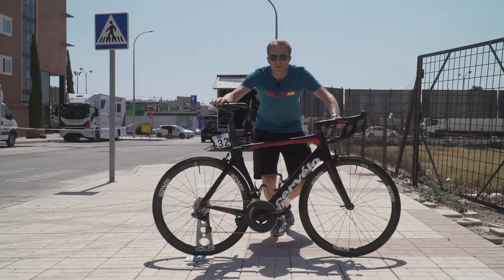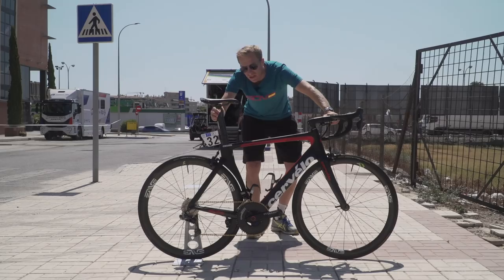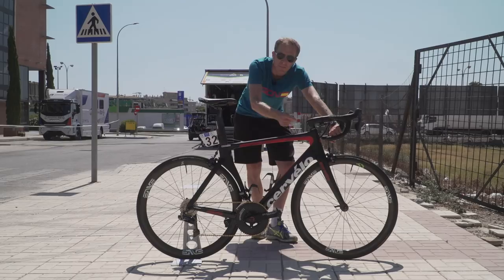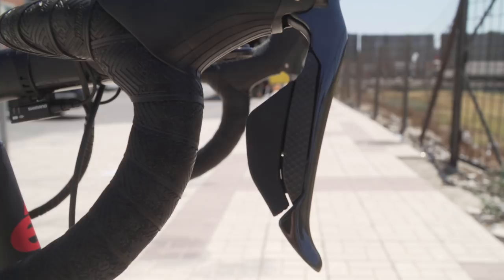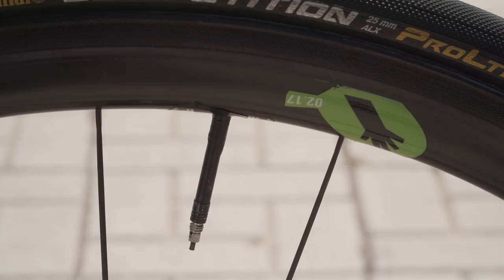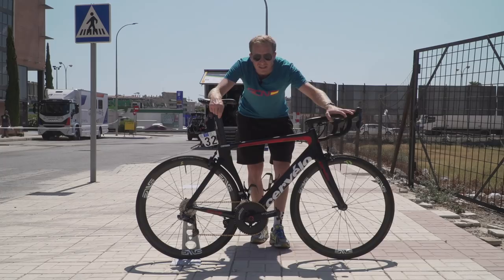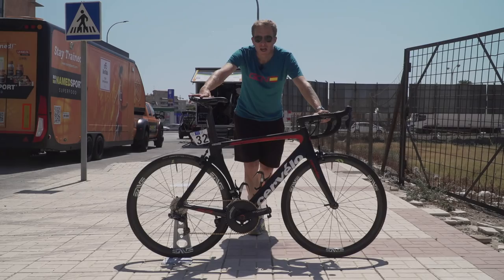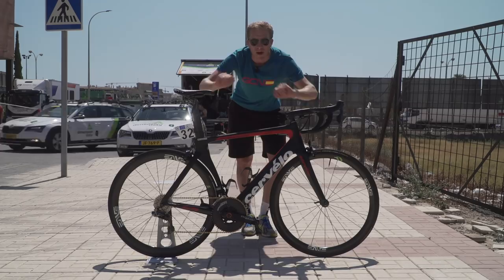Steve Cummings' Cervelo S5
Jon was at the Vuelta a España and managed to get a closer look at ex British national champion and Tour de France stage winner Steve Cummings' Cervelo S5. A thoroughbred aero race machine, we think it's super nice!

Frame & Forks: Cervelo S5
Wheels: ENVE 3.4 Tubular
Tyres: Continental Competition Pro Ltd
Handlebars: ENVE Aero Bars
Seatpost: Cervelo
Saddle: Astute Carbon
Shifters: Shimano Dura Ace R9150 Di2
Brakes: Shimano Dura Ace R9100
Front Mech: Shimano Dura Ace R9150 Di2
Rear Mech: Shimano Dura Ace R9150 Di2
Chainset: Rotor 2INpower
Pedals: Shimano Dura Ace SPD SL R9100
Chainring size: 53/36 Qarbon
Cassette: Ultegra 11/30

Bike weight: 7.4kg
Saddle height: 80cm
Reach: 61cm
Bar width: 38/42cm
Stem length: 145mm
Crank length: 172.5mm
Tyre width: 25mm

Finishing touches: Joystick bar tape, K-Edge out front mount, KMC SL gold chain, BBB race number holder, Elite vico carbon cages.

If you'd like to contribute captions and video info in your language, here's the